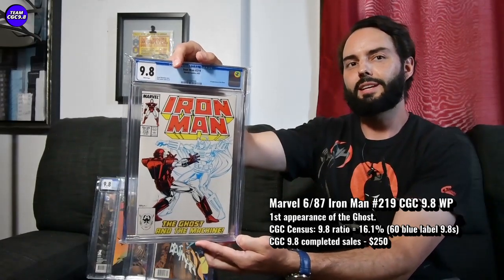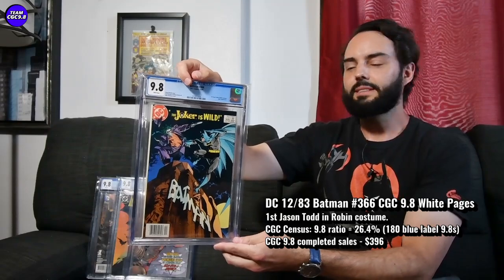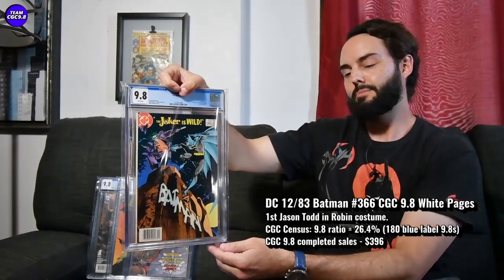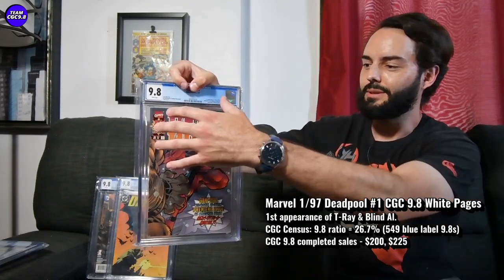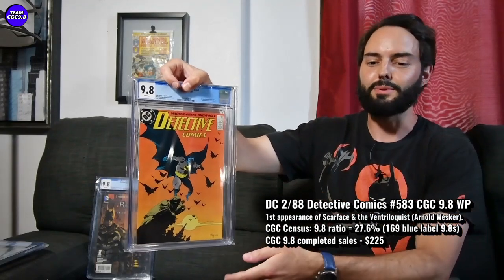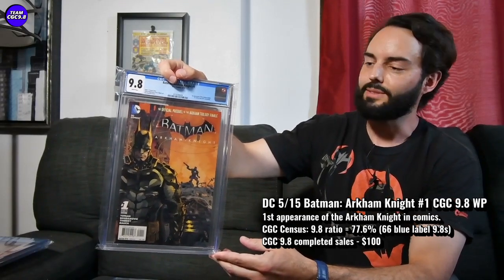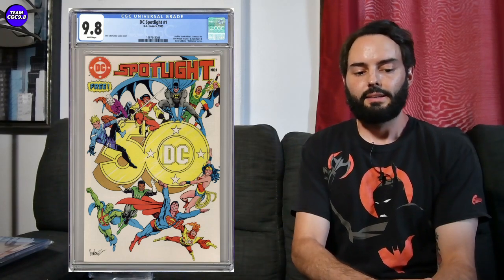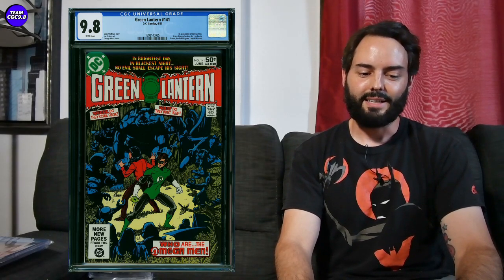5 Under Rated CGC 9.8 Comic Books I Would Be Buying Now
Today it's five under rated CGC 9.8 key comics I would be buying now if I didn't have them already. I have many underfollowed, under rated 9.8s in my collection and they are great fun to have if you buy them for the right reasons.

00:00 Intro - under rated CGC 9.8 comics I would be buying now
00:15 Iron Man 219 CGC 9.8 (1st appearance of the Ghost)
02:30 Batman 366 CGC 9.8 (1st Jason Todd in Robin costume)
04:34 Deadpool 1 1997 CGC 9.8 (1st appearance of T-Ray and Blind Al)
06:54 Detective Comics 583 (1st appearance of Scarface and the Ventriloquist)
08:52 Batman: Arkham Knight 1 (1st appearance of Arkham Knight in comics)
10:39 Bonus
14:10 Outro - Subscribe to Team CGC 9.8 YouTube channel!

Graded comic book equipment I use:

Storage Bins